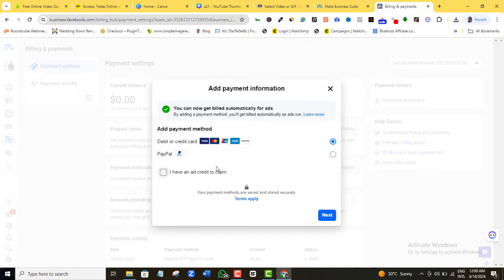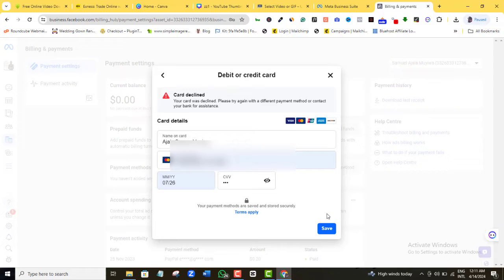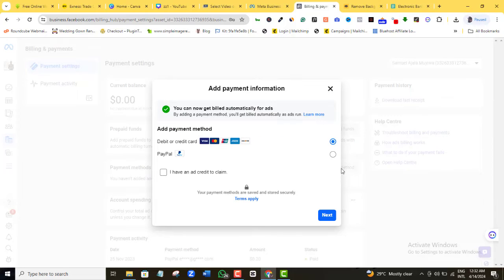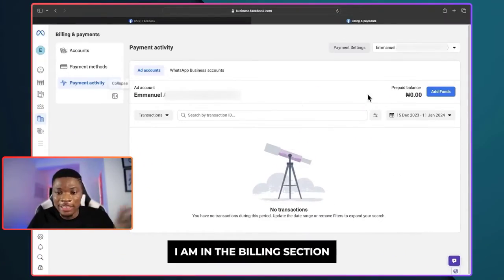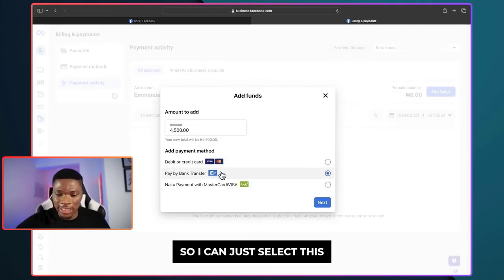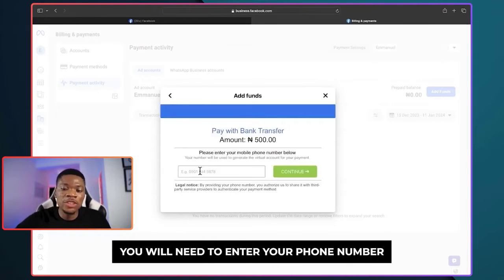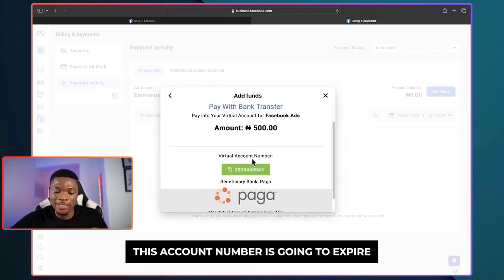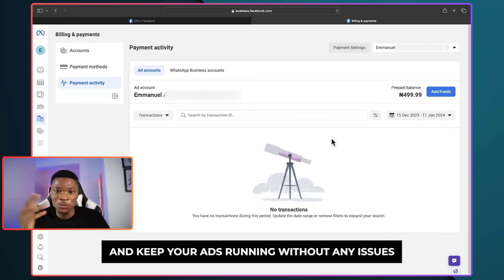How To Pay For Facebook Ads With Bank Transfer | New Facebook Payment Method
Facebook as launched a new ads payment method where you can pay for your Facebook ads campaign using a bank transfer.
Watch as video as I show you how..

✅Hey guys! Here are Cards for the payment of Facebook Ads, Google Ads, TikTok Ads, and more from PSTNET 🔗

Embedded Video credit to @emmanueladanu